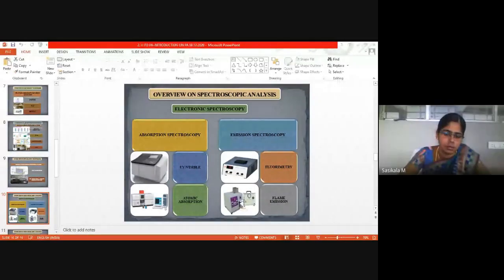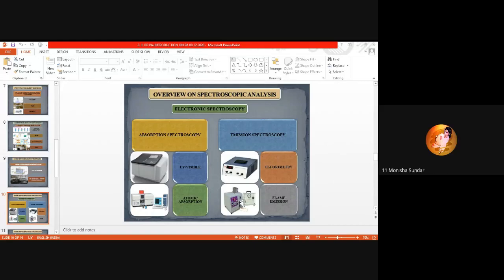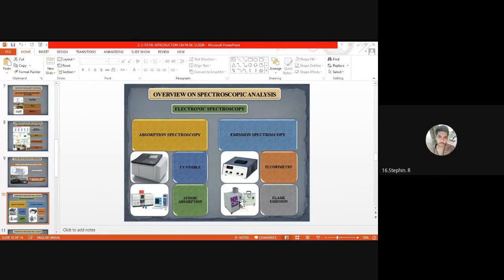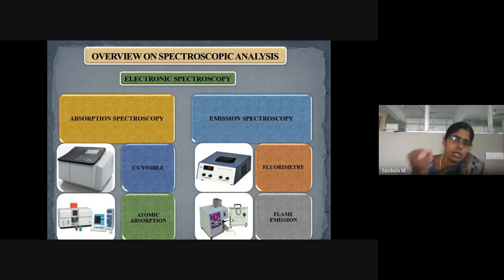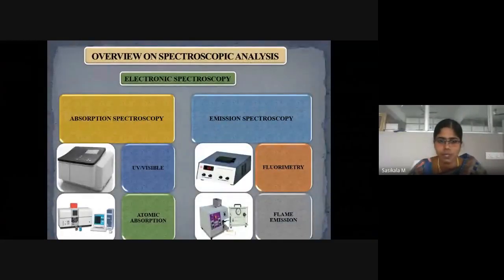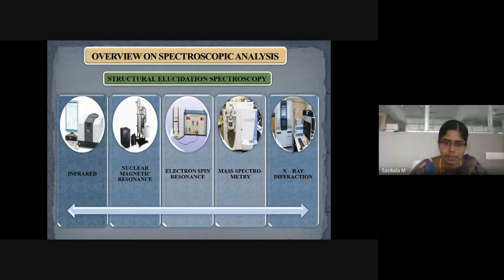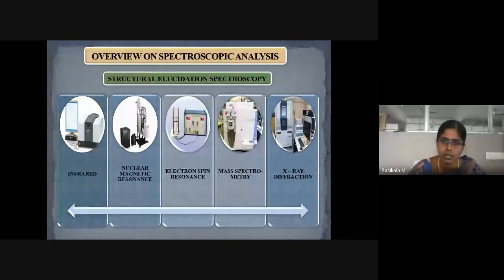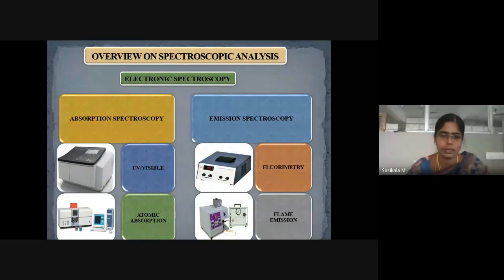3 III PD PA INTRODUCTION ON SPECTROSCOPY 10 12 2020